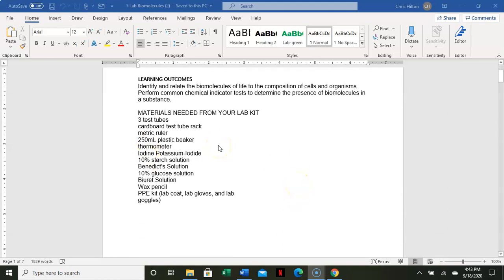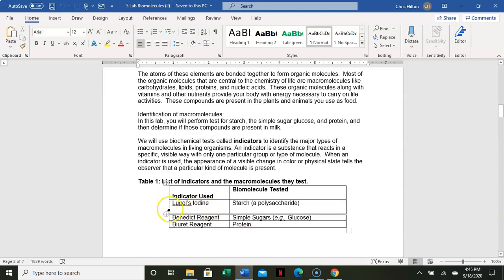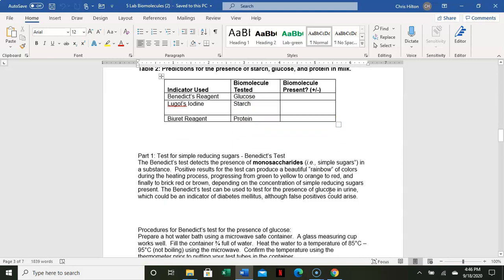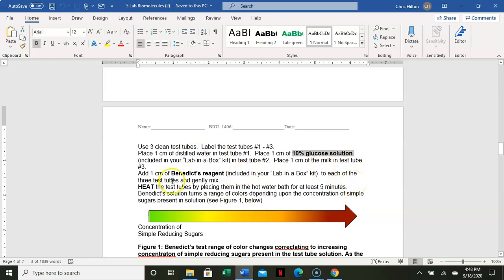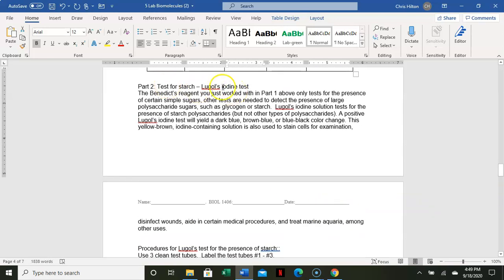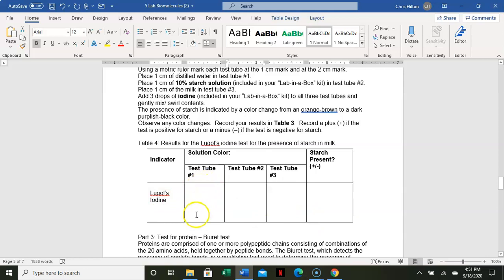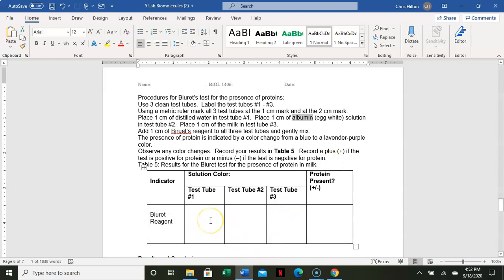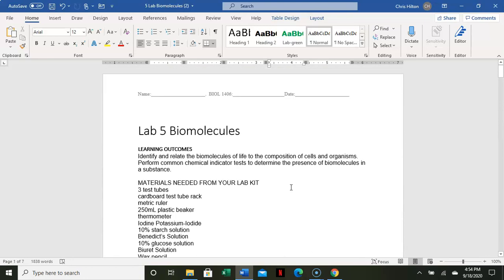BIOL1406 Lab 5 Intro